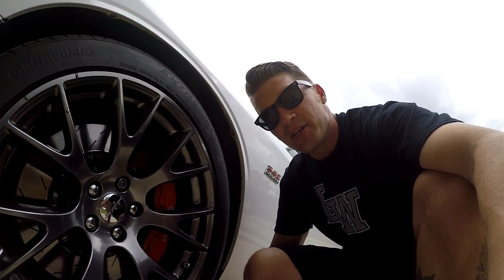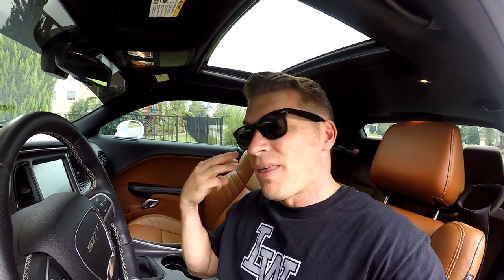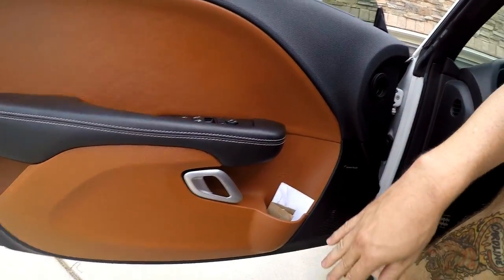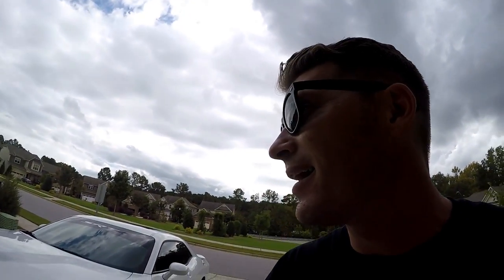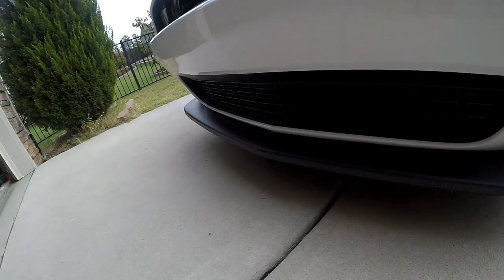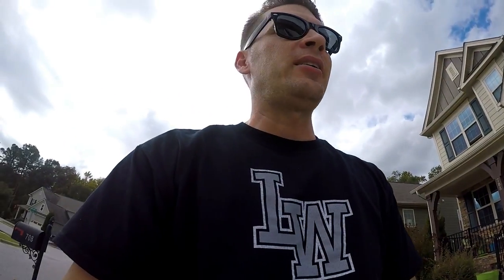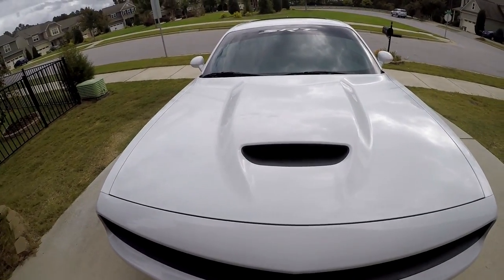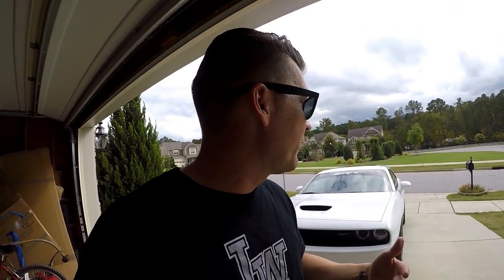Dodge Challenger SRT 392: Six month review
After owning 4 challengers, I know these cars pretty well. Here are the stand out impressions of the SRT 392 after 6 months.